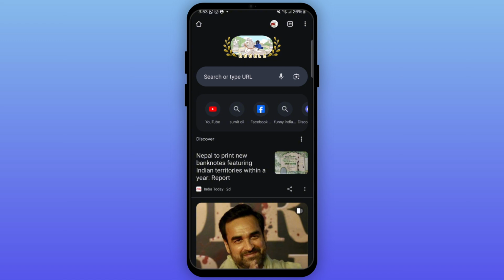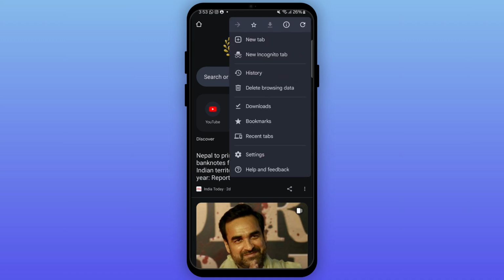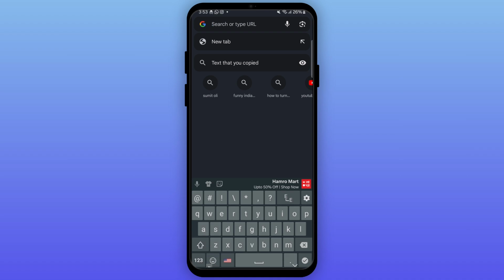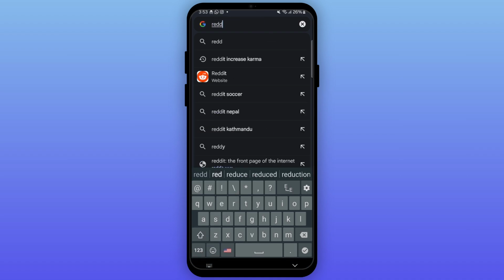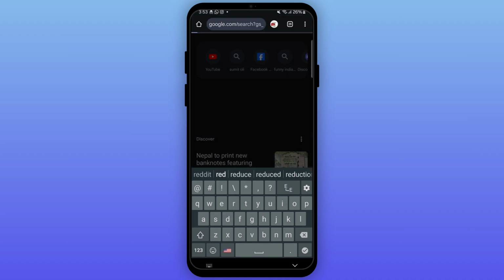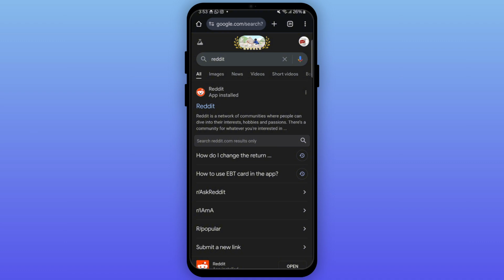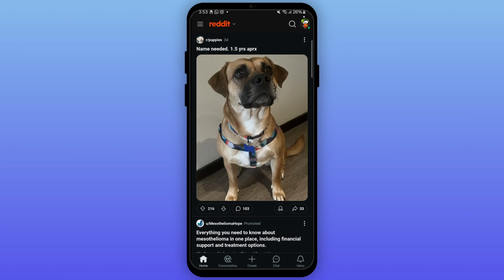How to Use Reddit in Incognito Mode | Browse Anonymous On Reddit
Want to use Reddit in incognito mode for more privacy? This guide will show you how to browse Reddit without saving your activity.

**Timestamps:**
0:00 - Introduction
0:10 - How to Use Reddit in Incognito Mode